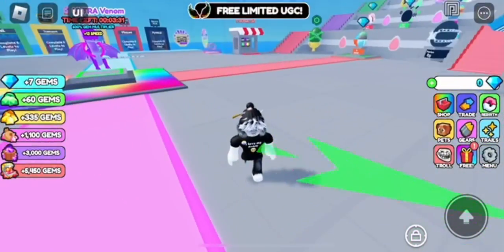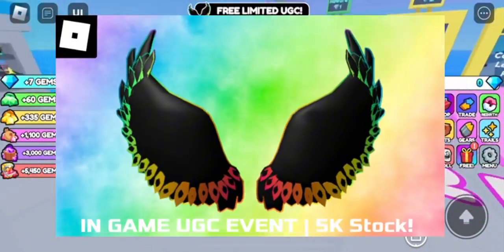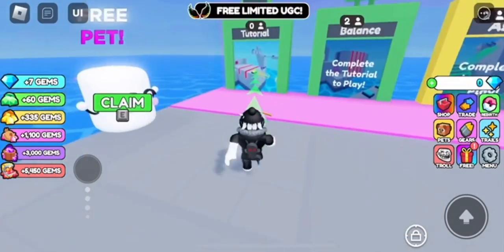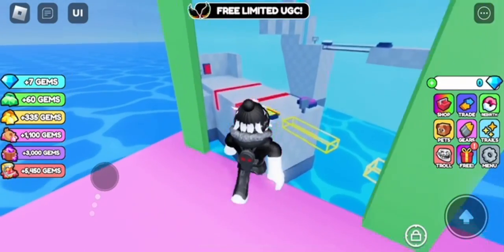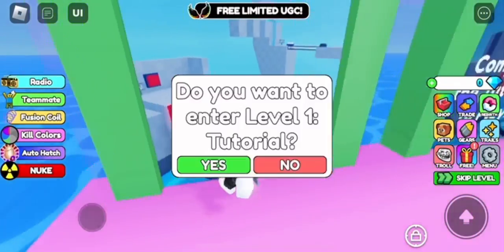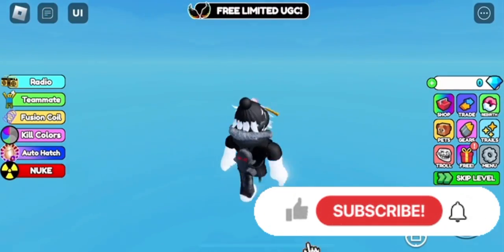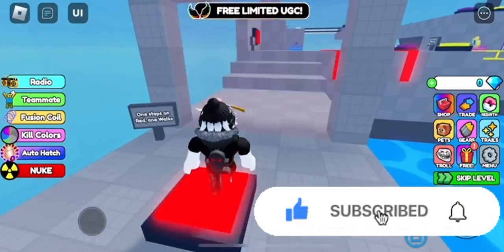[EVENT/5K STOCK] How To Get The FREE *Rainbow Wings* | ROBLOX Teamwork Puzzles 2 ^^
Hey everyone, in todays video I go over on how to get the the new Rainbow Wings with 5K Stock! ✧